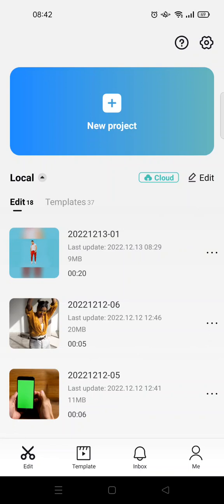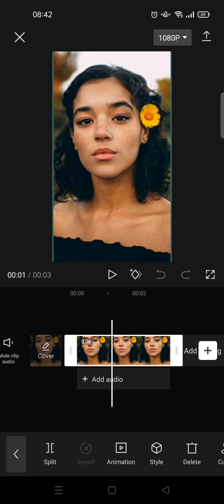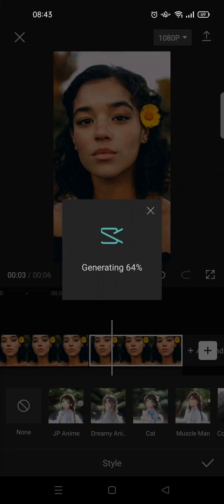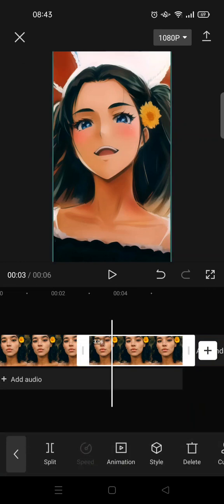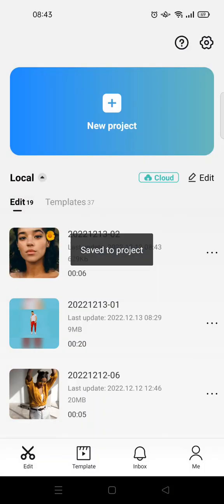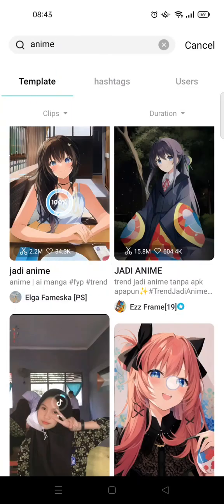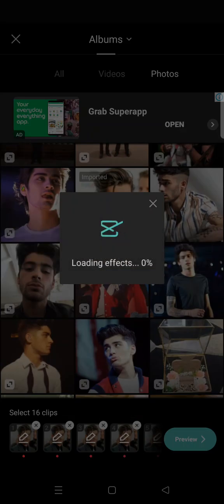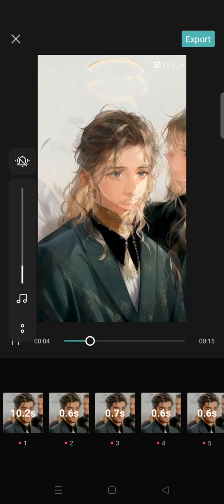TRENDING Anime Video Effect on CapCut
Create your own Anime Video easily on CapCut